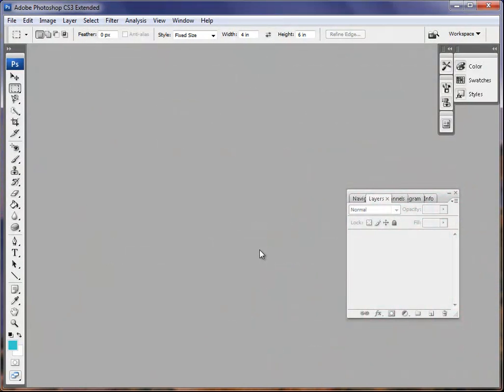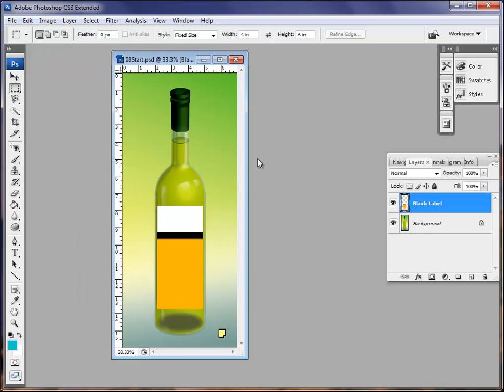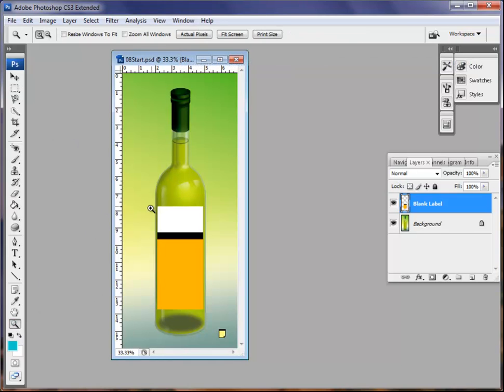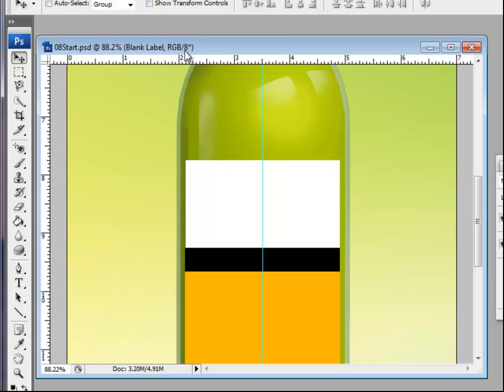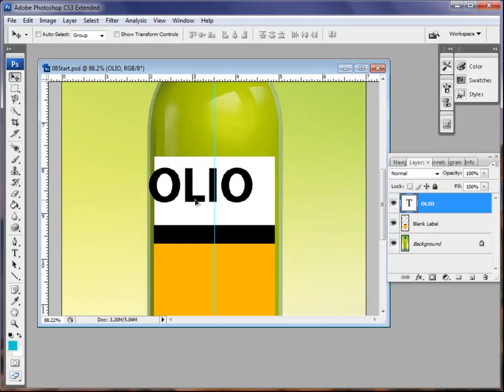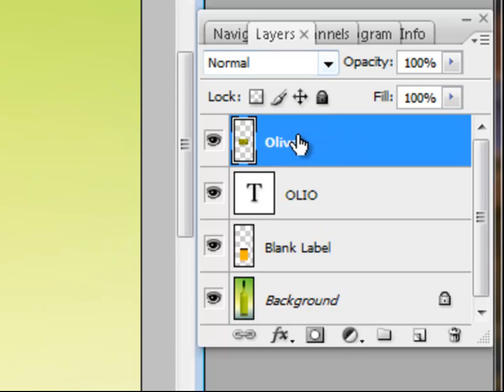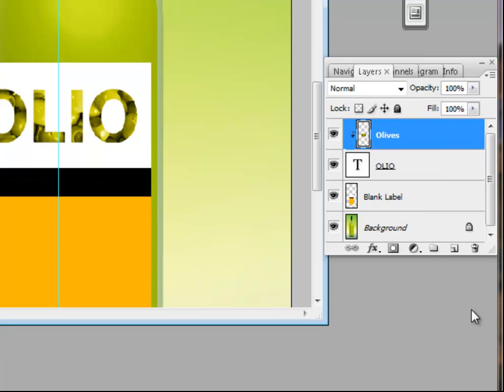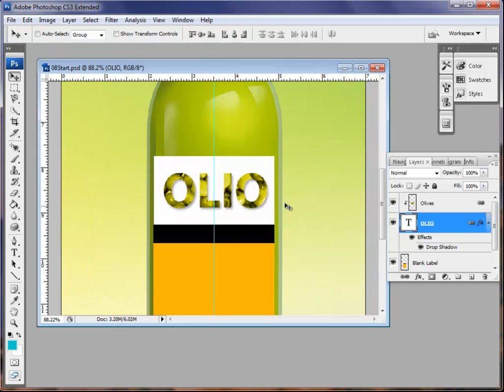BA Multimedia Unit 8 - Lesson 1 - Text Effects